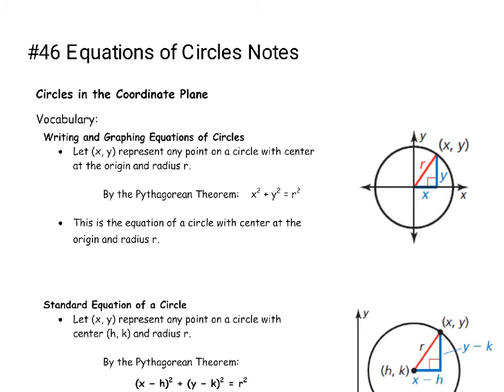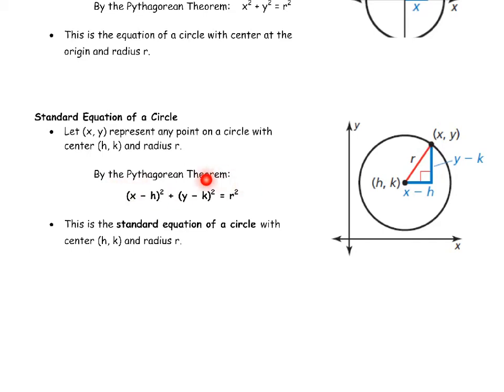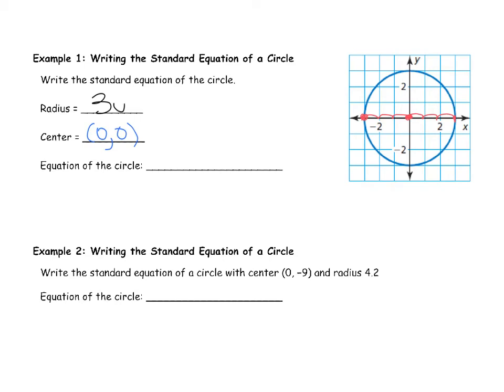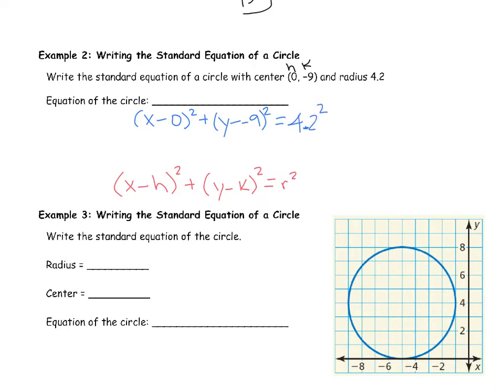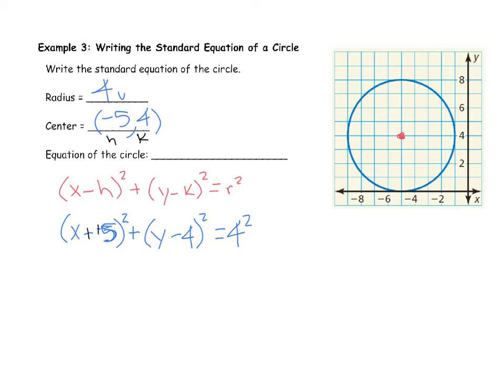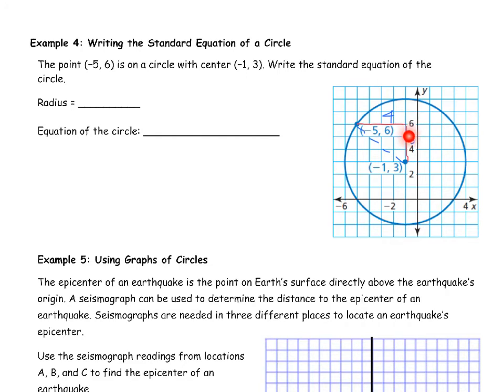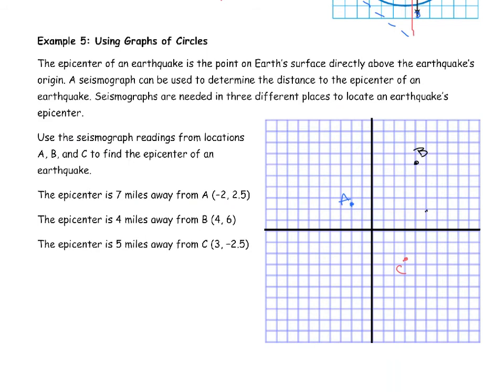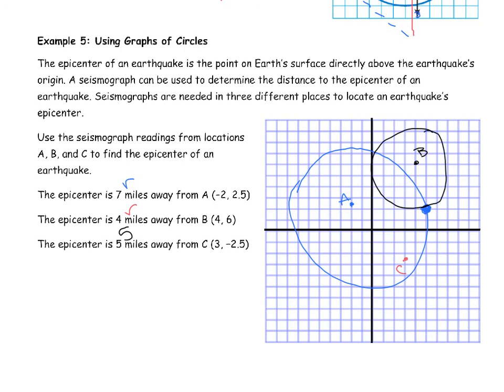46 equations of circles